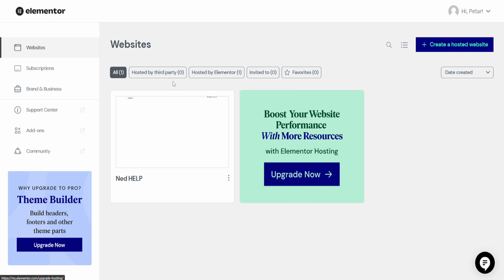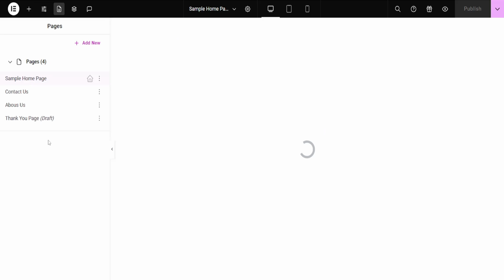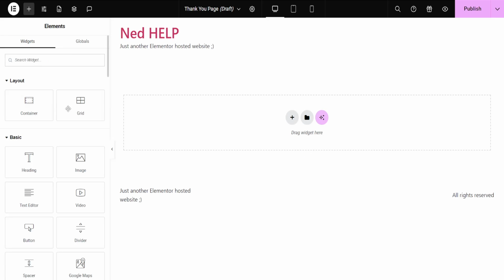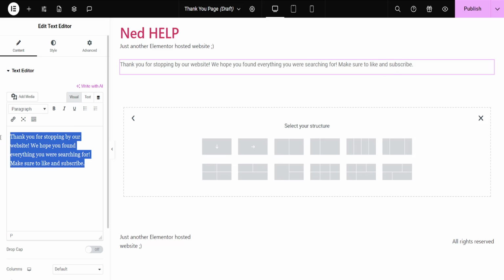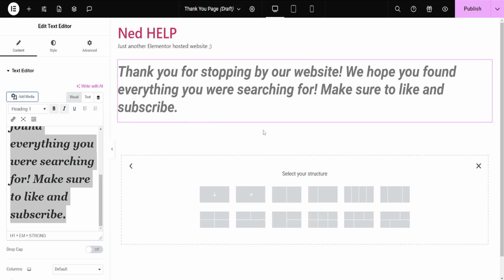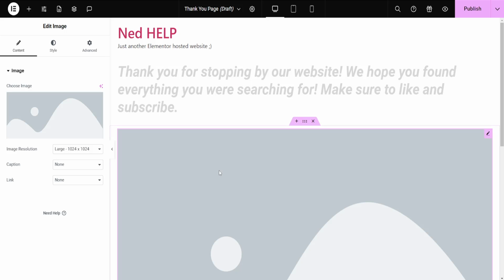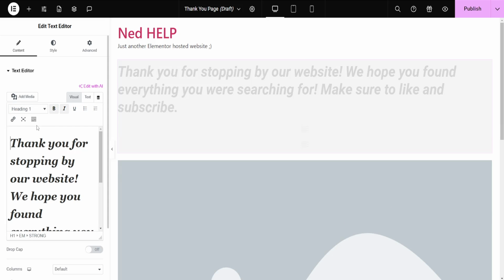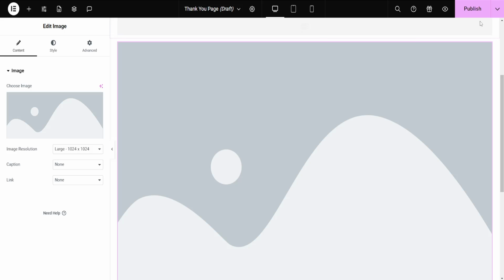How To Create Thank You Page In Elementor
In this video I show you how to create a Thank You page in Elementor. If you want to learn how to make a "thank you" page for your Elementor site then this is the tutorial for you.